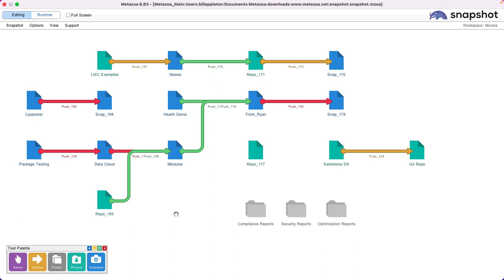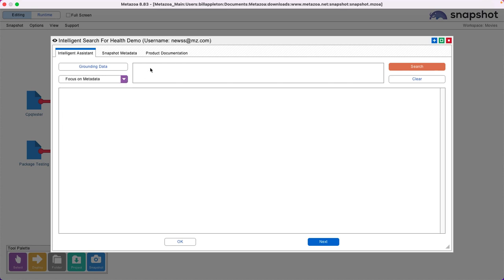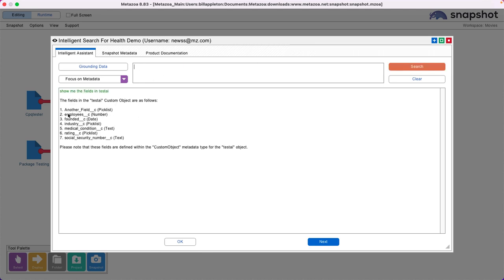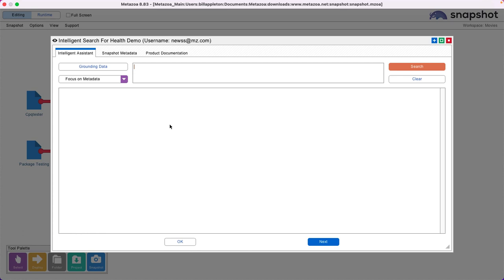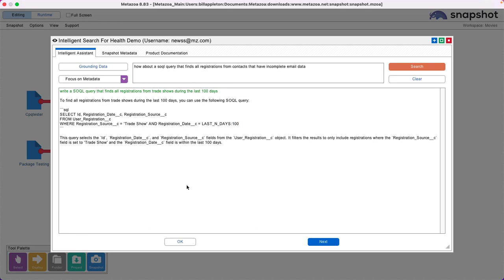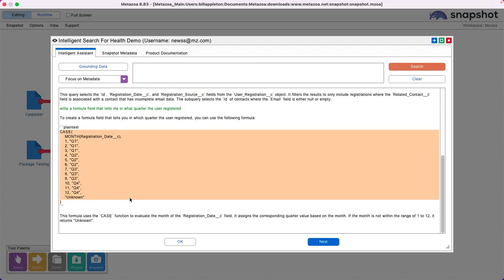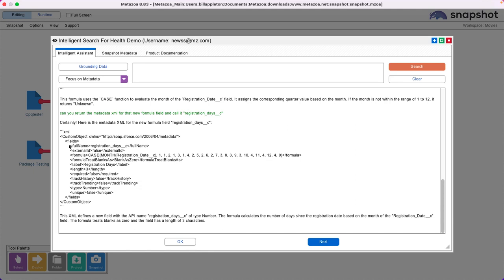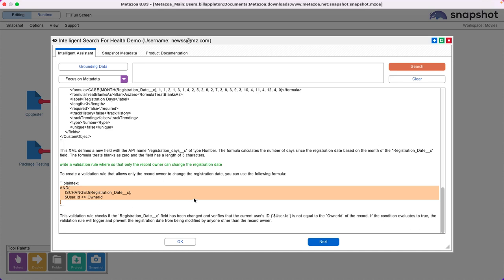Intelligent Search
Metazoa Snapshot proudly presents its innovative feature: the "Intelligent Search". Dive into a transformative administrative experience tailored for all your organization needs.

Key Features:

    An Administrative Thinking Partner: Intelligent Search is not just a tool; it's an extension of your administrative team. It's primed to answer any questions you have about your organization.

    Versatility in Search: Be it data, metadata, or organizational management best practices, the Intelligent Search can guide you through it all.

    User-Friendly Interface: Just by asking questions like "Show me the fields in a particular custom object," you can get comprehensive details like fields and their types in seconds.

    Grounding Data Feature: While the search can automatically display details based on the user's question, users can narrow down their focus to a particular object by utilizing the "grounding data" button. This helps in extracting precise and relevant information.

    Advanced Query Formation: No need to grapple with complicated search terms. Ask it to write a SOQL query, whether it's for "all registrations from trade shows in the last 100 days" or "all registrations from contacts with incomplete email data", and the Intelligent Search crafts it to perfection. It even deals with the nuances of pick list types and other specifics.

    Formula Field Generation: Need a formula field to determine in which quarter a user registered? Just ask, and you'll receive a ready-to-use formula field.

    Metadata Deployment Made Easy: Thinking of deploying a formula field? Request for the metadata XML for that new formula field and the Intelligent Search furnishes it right away, prepped for deployment.

    Validation Rules: Secure your data with validation rules. A simple request can generate a rule, for instance, to ensure only the record owner can alter the registration date.

In essence, the Intelligent Search is an embodiment of smart, quick, and efficient administrative support. Whether it's in-depth data queries or simpler organizational tasks, this feature from Metazoa Snapshot is reshaping the way we approach administrative duties.